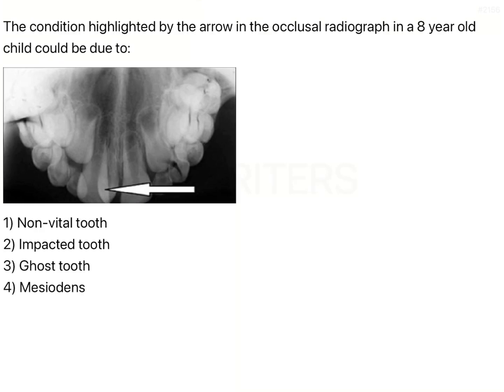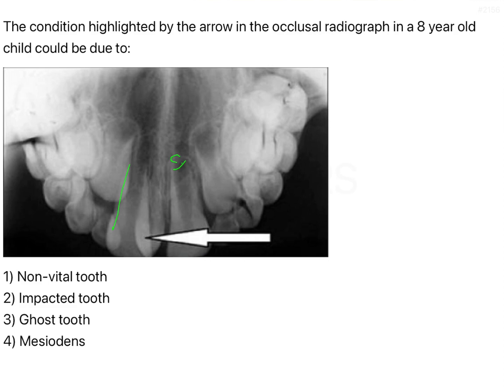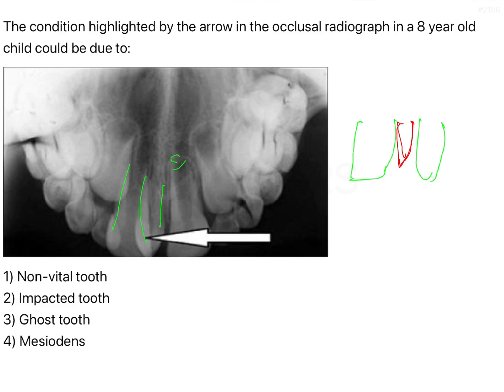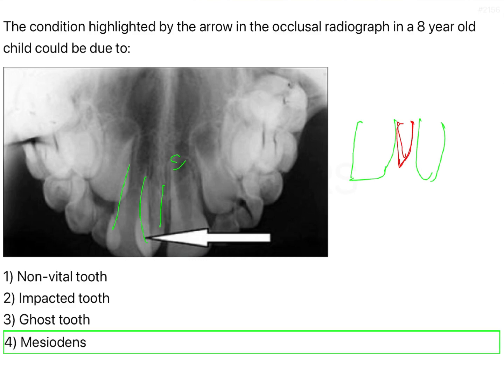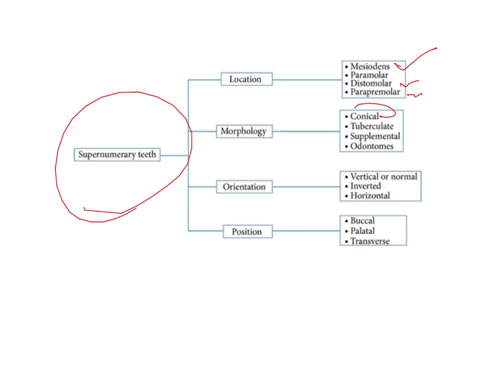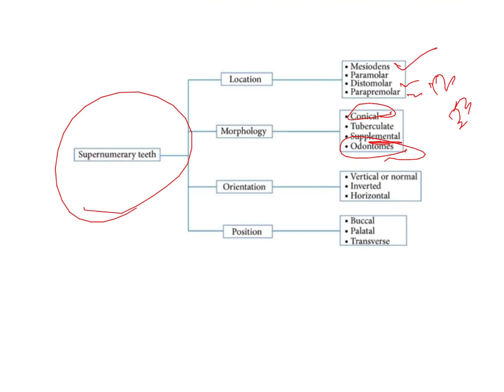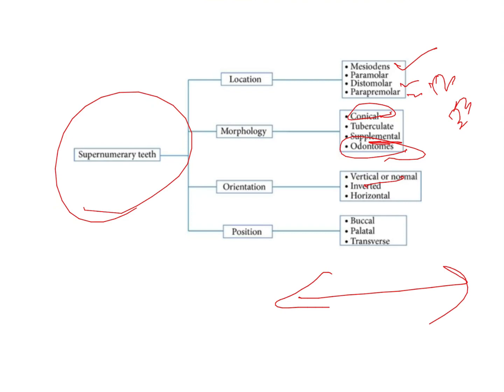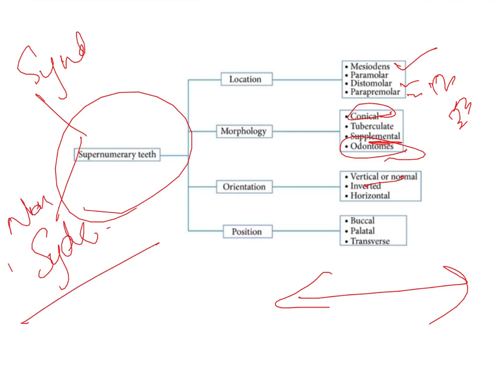NEET MDS | INICET - OPM - Developmental Disturbances | Explanatory Video | MERITERS